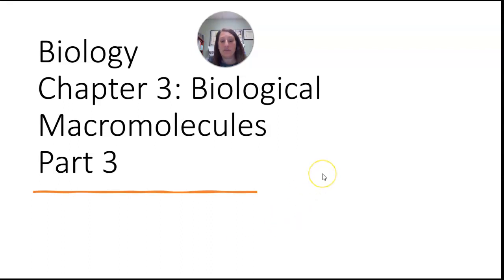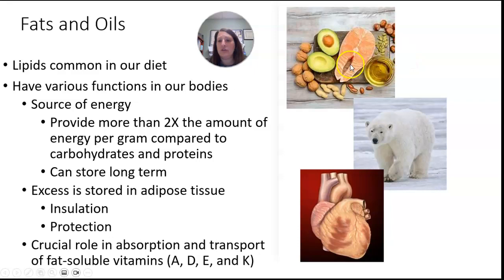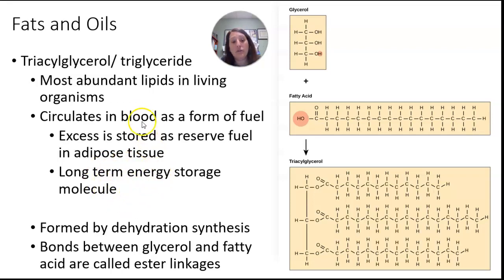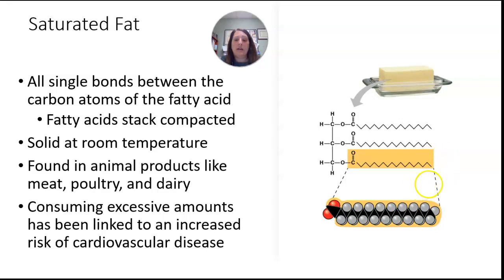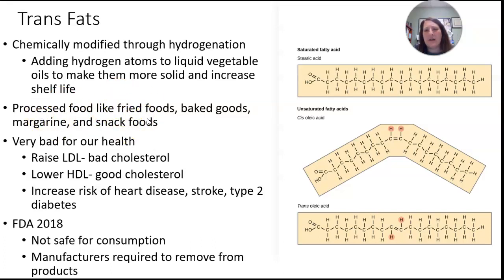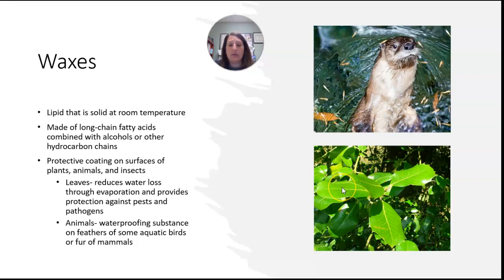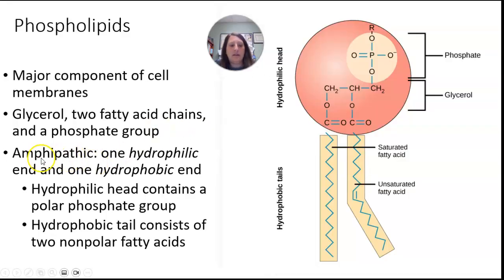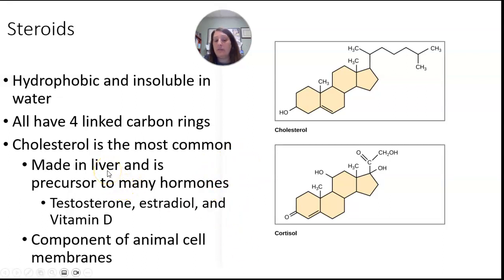Chapter 3 Part 3